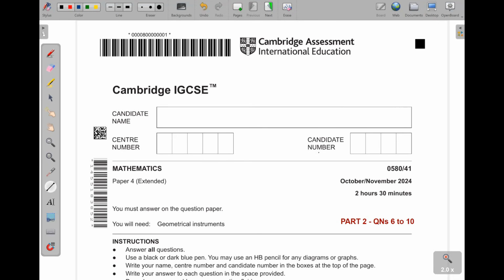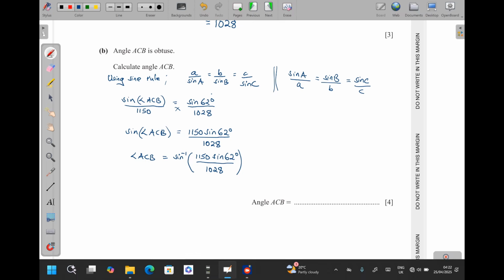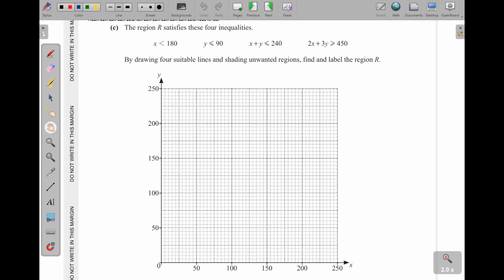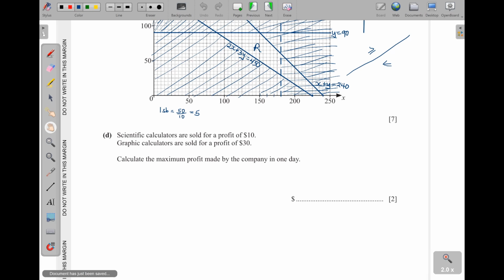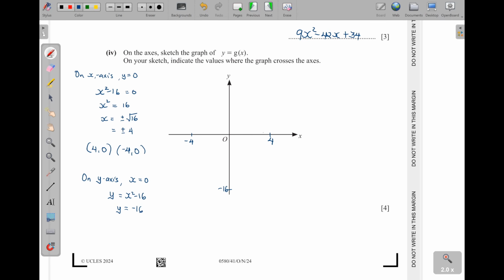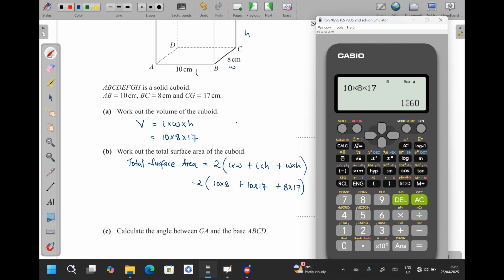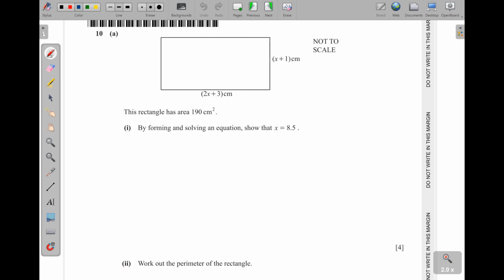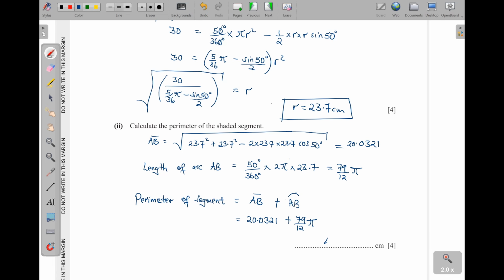0580/41/O/N/24 --- IGCSE EXTENDED MATHEMATICS PAPER 41 OCTOBER/NOVEMBER 2024 PT 2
Hello my my great viewers, here is a detailed walkthrough the Cambridge IGCSE Extended Mathematics paper 41 part 2 for Oct/Nov 2024. In case of any queries, kindly drop them in the comment section. I will be glad to receive your feedback. May God bless you.